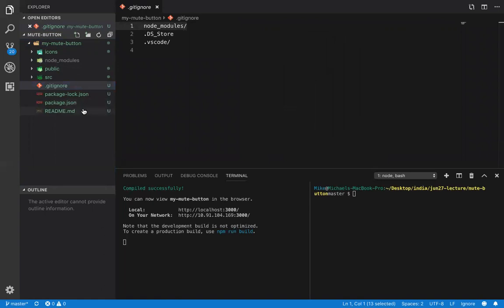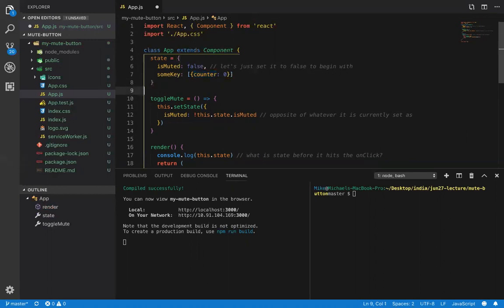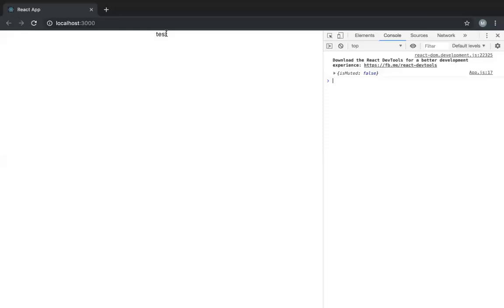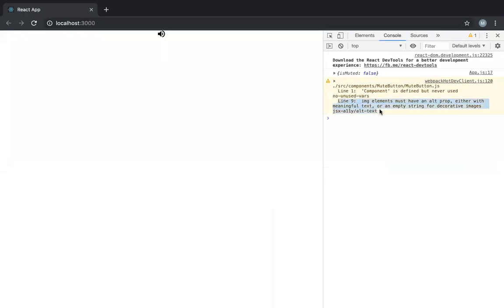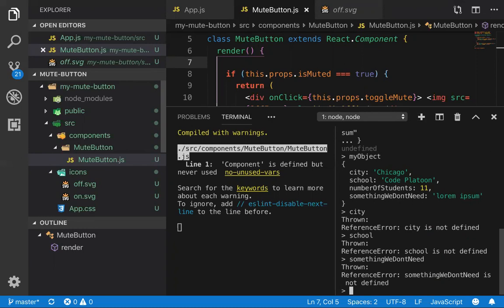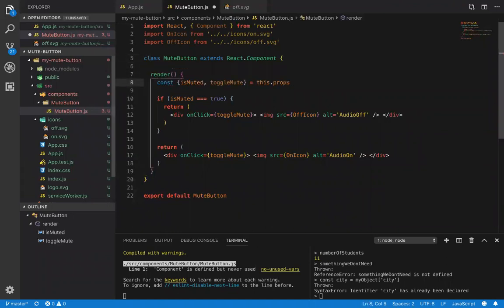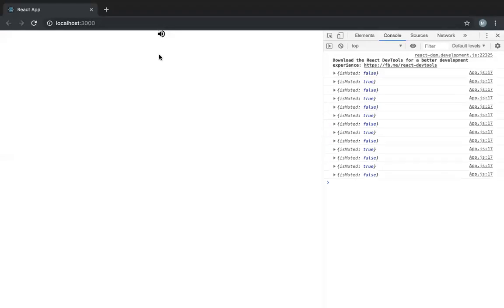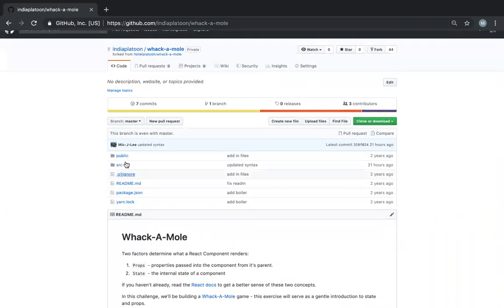W8D4: React State and Props (1 of 1)